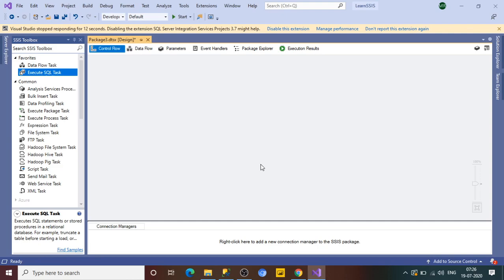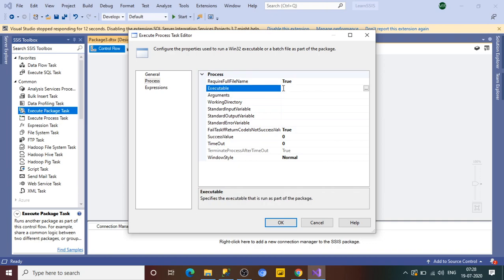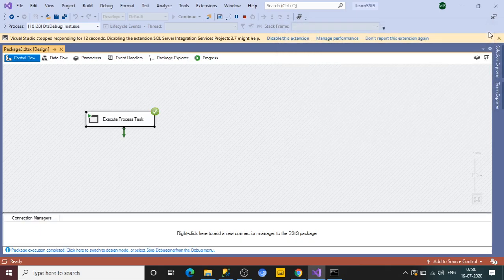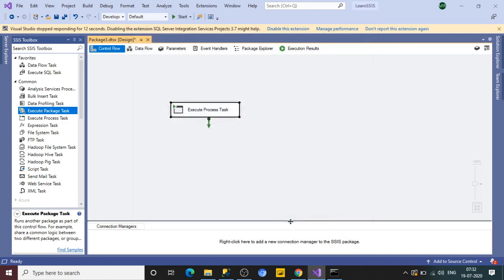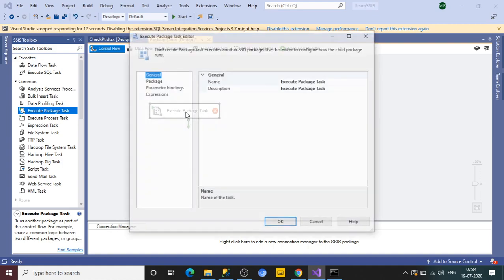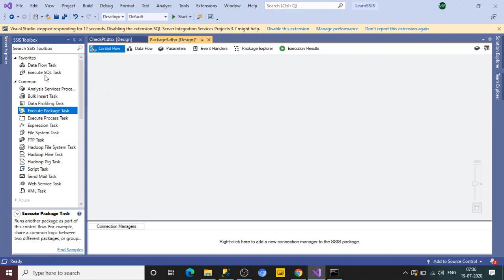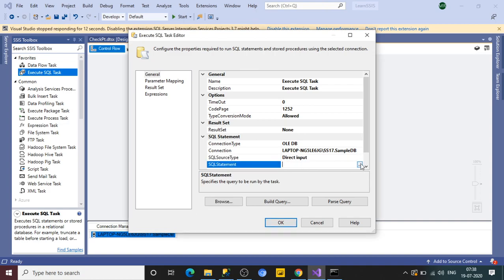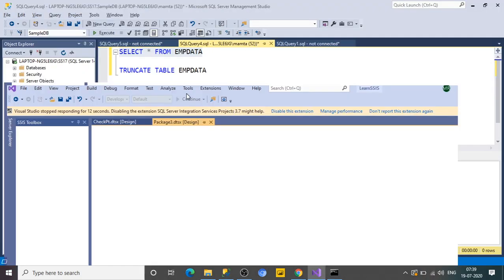Execute SQL Task | Execute Process Task | Execute Package Task in SSIS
This session will help you understand the below concepts :
1.) What is Execute SQL Task and how to implement the same in SSIS.
2.) How to Implement Execute Process Task  to execute external applications in SSIS.
3.) How to call another SSIS Package using Execute Package Task in SSIS.

By SQL